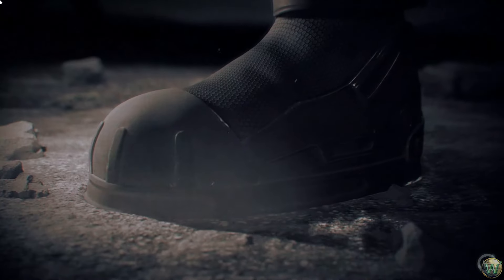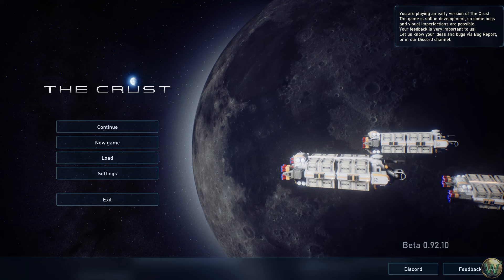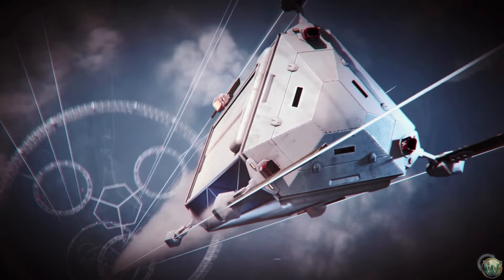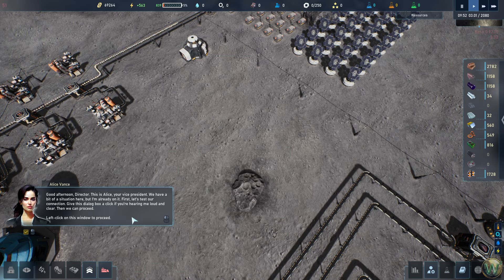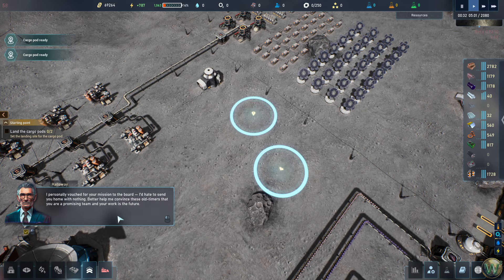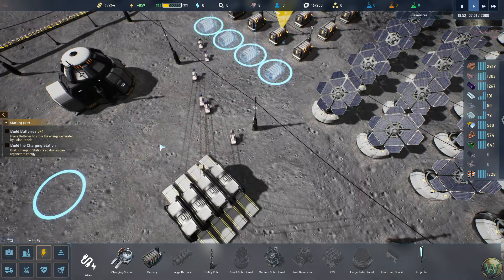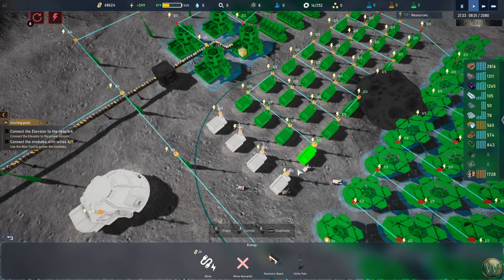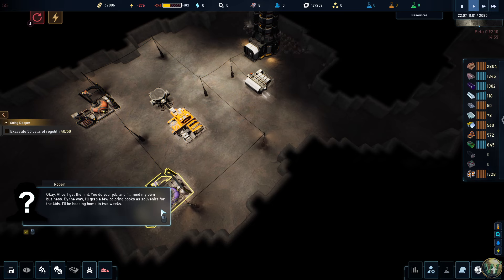The Crust - Lunar Factory Builder - Let's Play - Episode 1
Taking a fresh look at The Crust coming to Early Access on July 15th!  Lunar factory building!

Thanks to the developer, VEOM Studio, for providing me with a key to play this on YouTube.

Automate a lunar base as you become the savior of humanity exploring the future on the moon. Mine, craft, research, and trade resources with Earth in this gripping narrative basebuilder.